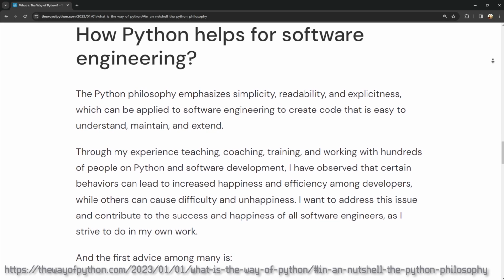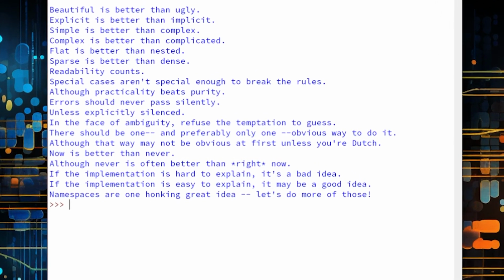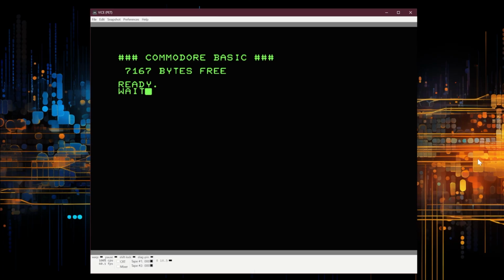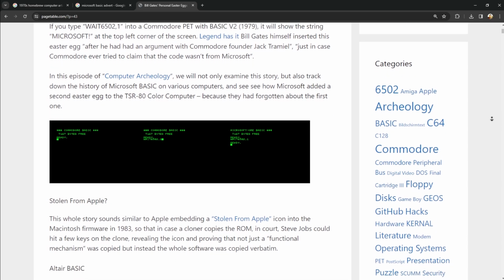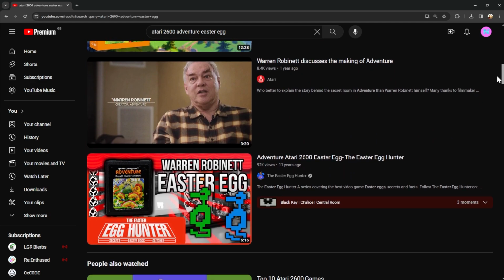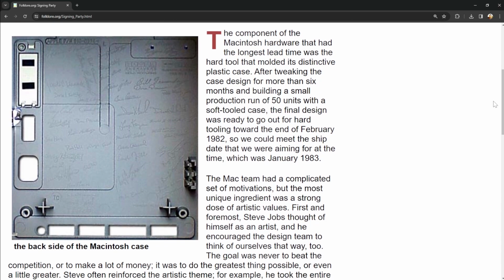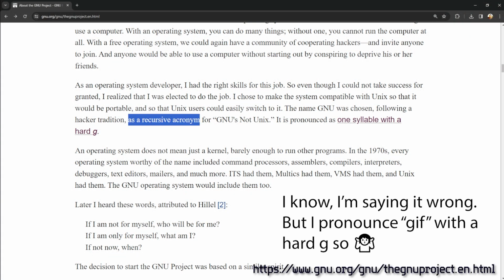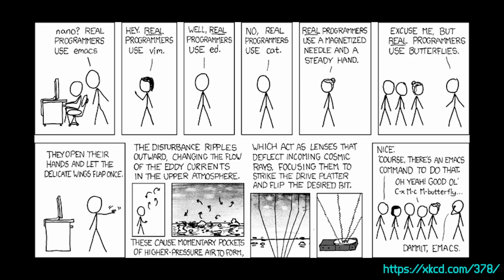Programming Language Easter Eggs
Easter eggs are usually hidden inside our games and software, but did you know there are some hidden inside the tools and languages used to make that software? Come with me on a fun Easter diversion while we eat our bodyweight in chocolate, and look at six programming Easter Eggs.

Some of these are from the Python programming language. It seems they had a lot of fun making the language itself and hide quite a lot of random stuff amongst the more sensible parts of the language. However, as we'll discover some of the additions have implications that explain why you don't commonly find hidden surprises in the compilers and tools themselves.

There's a few from the older machines where developers either wanted recognition for their work, or from companies trying to ensure their code wasn't being copied without their permission.

Credits
Python Code Stock Videos by Vecteezy
Business Stock Videos by Vecteezy
Video by Seb Agora from Pixabay
Video by 3 6 from Pixabay